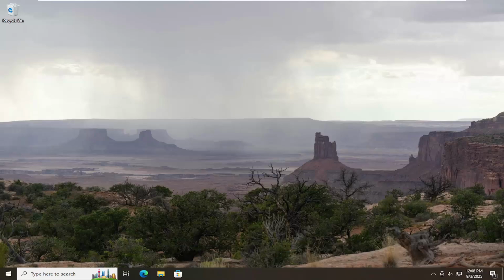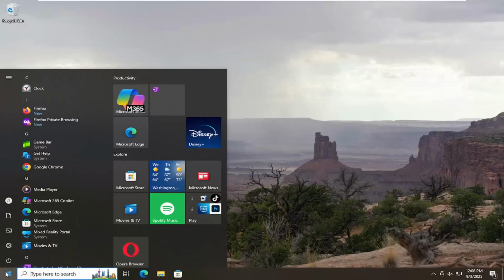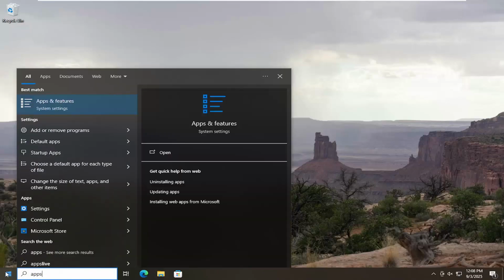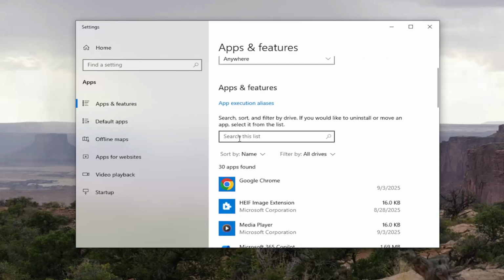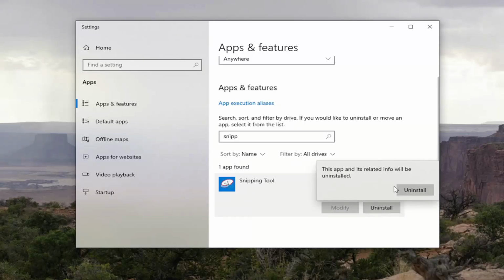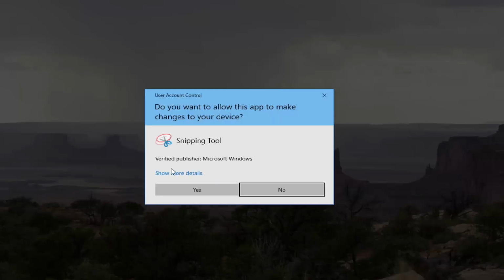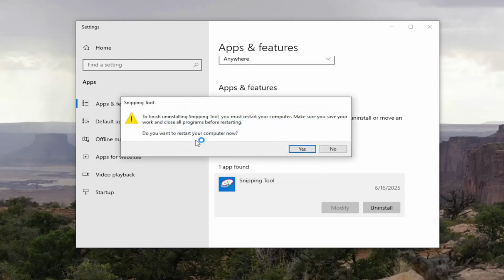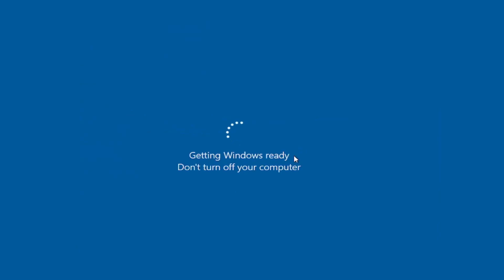How to Uninstall/Remove Snipping Tool on Windows 10 [Guide]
Uninstalling or removing the Snipping Tool on Windows 10 is useful for users who prefer alternative screenshot applications or want to declutter their system. The tutorial highlights how removing unused apps can free up system resources and simplify the Start menu. It also explains that uninstalling the Snipping Tool allows users to create a more streamlined and personalized computing environment. This adjustment ensures that Windows 10 better matches individual workflows and user preferences.

By uninstalling the Snipping Tool on Windows 10, users can focus on their preferred screenshot software while keeping their system cleaner and more efficient. The guide explains how this step benefits those who want fewer preinstalled apps and a more organized interface. It also emphasizes that managing installed applications gives users greater control over their Windows 10 experience. Removing the Snipping Tool is a simple way to make the operating system more efficient and tailored to user needs.